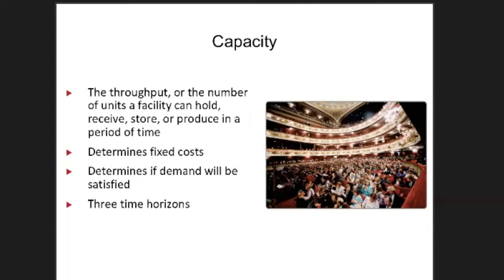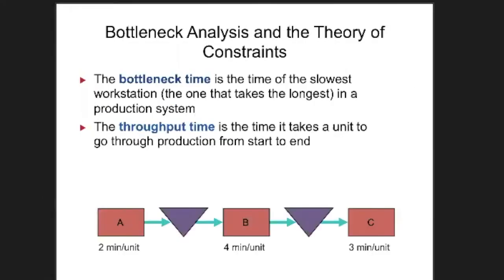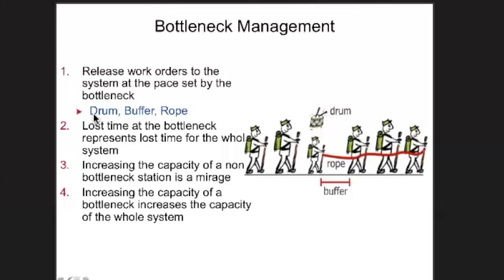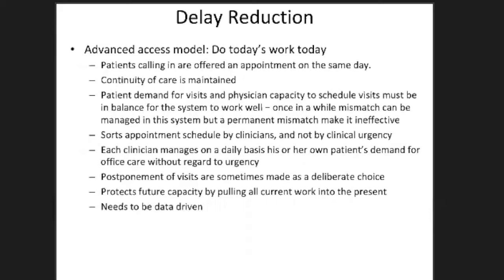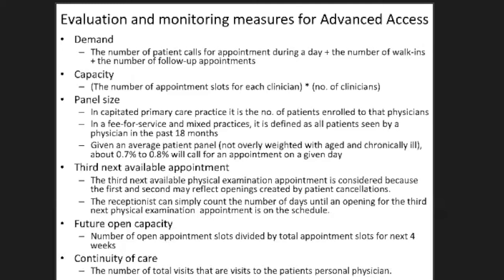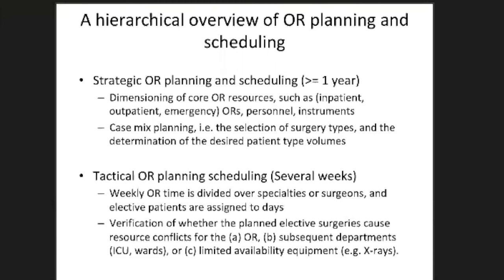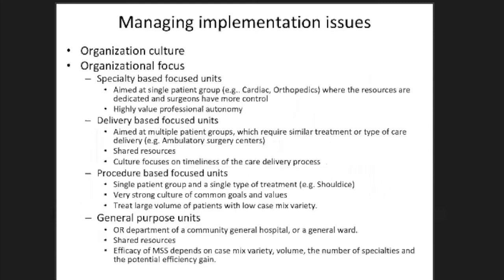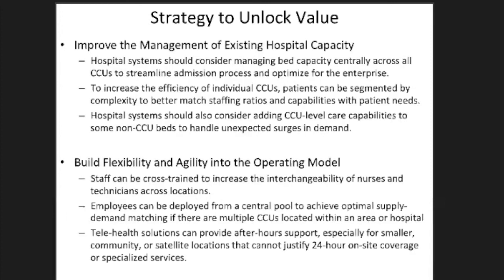Healthcare Supply Chain Management - Capacity Management, Constraints, Scheduling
Capacity management, process fundamentals, constraint management, operational scheduling